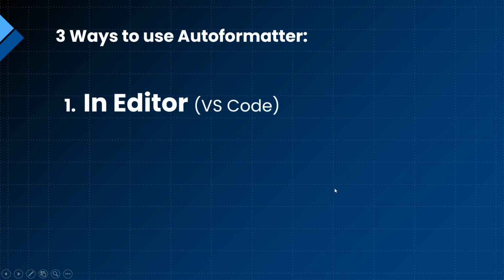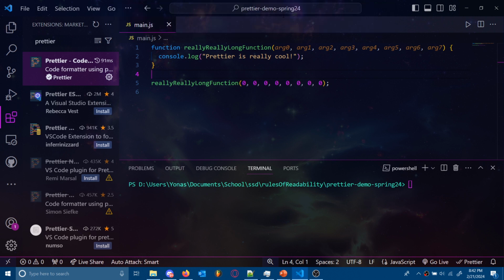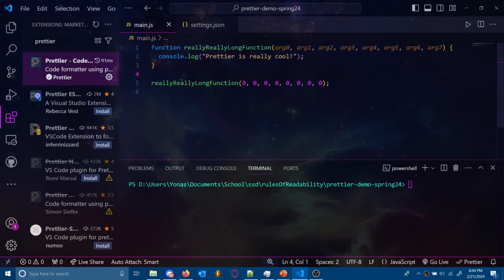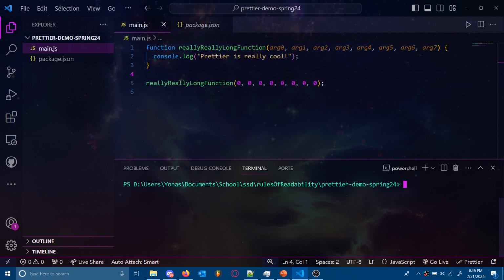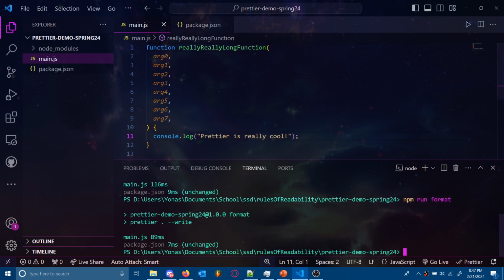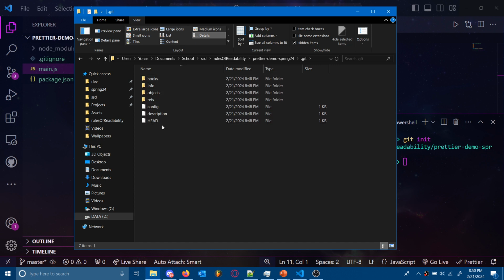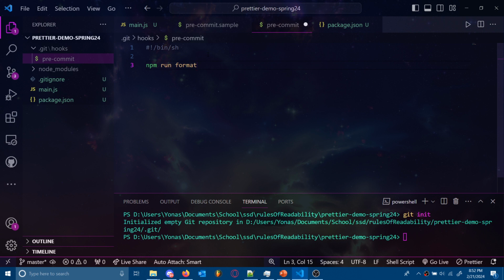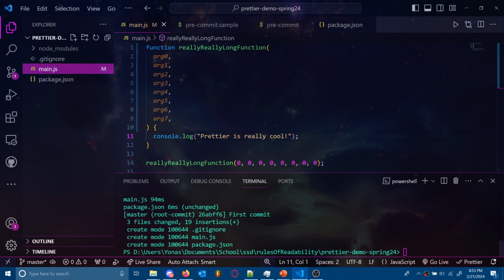Prettier Demo - Spring 2024